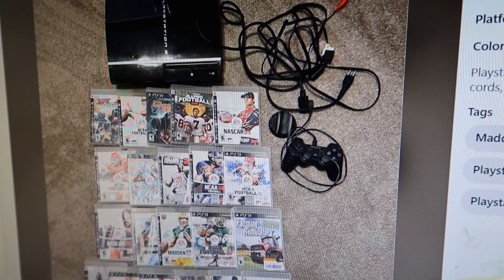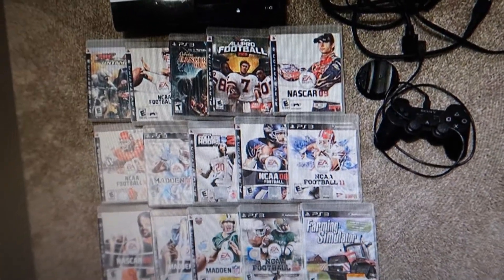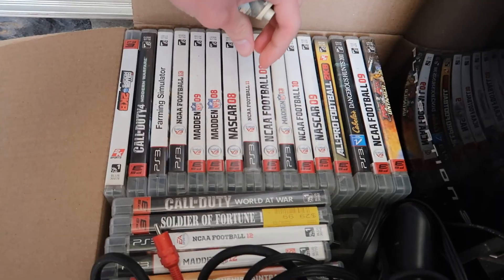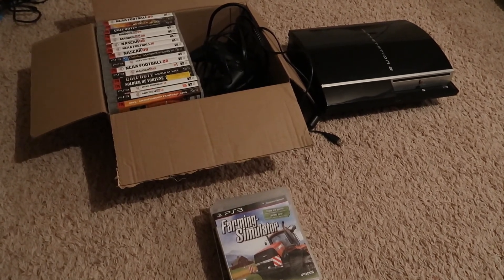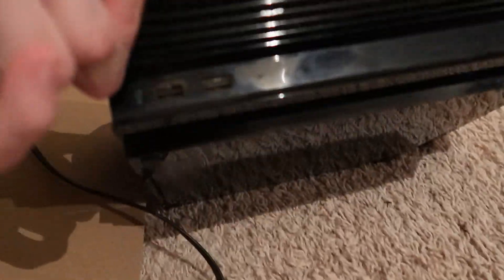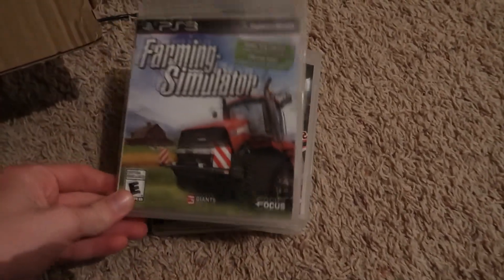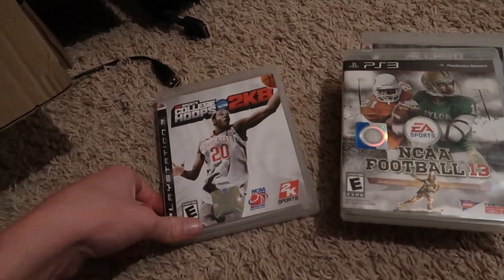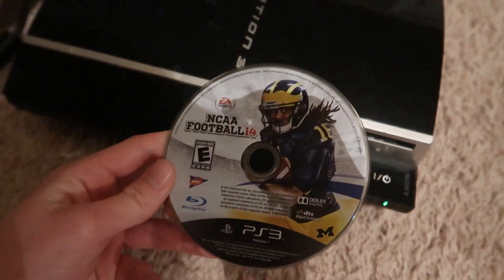Sports Game Prices are INSANE!!! [Facebook Marketplace Deal]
I was surprised at the end.